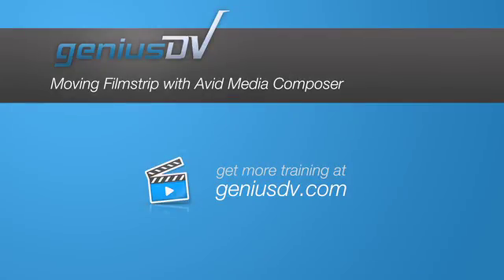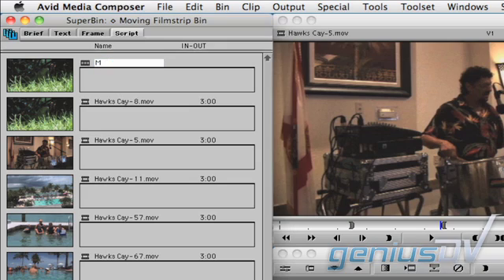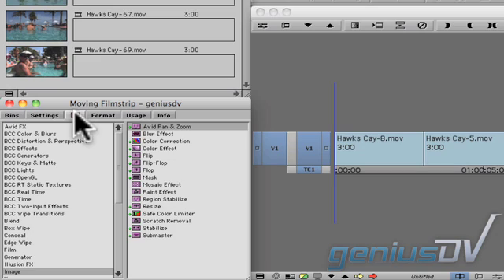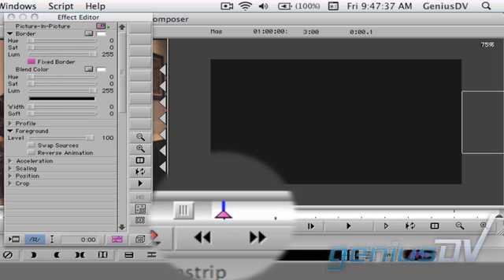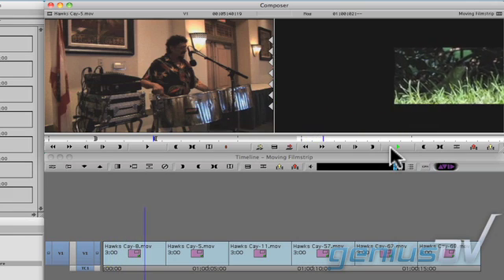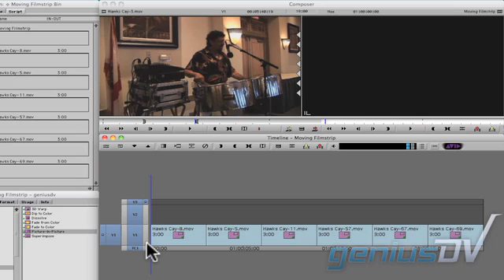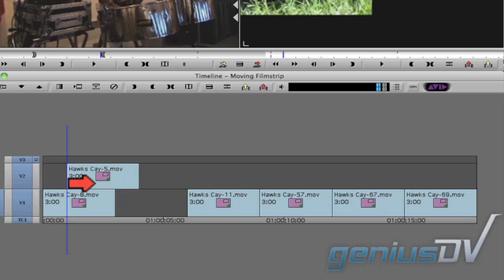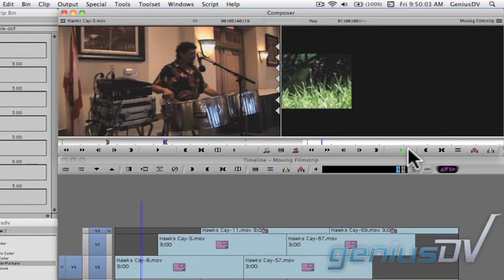Moving Filmstrip for Avid Media Composer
Create a moving filmstrip effect for Avid Media Composer.  This is a great lesson for using keyframes and compositing techniques.

You can view the entire transcript of this Media Composer video tutorial by visiting: